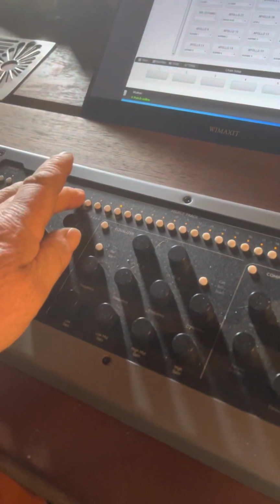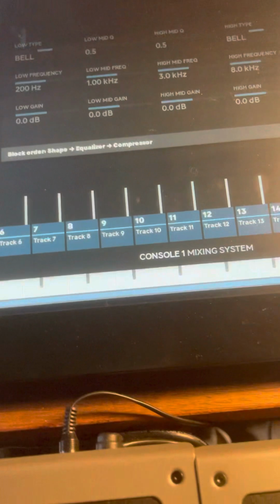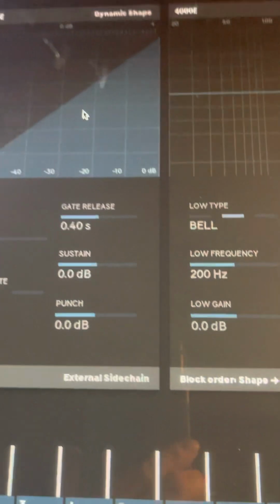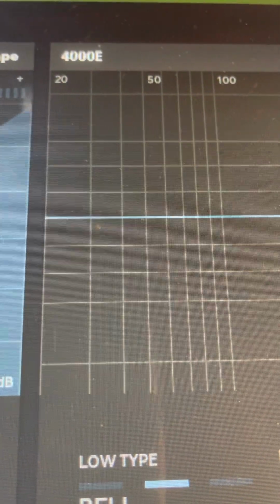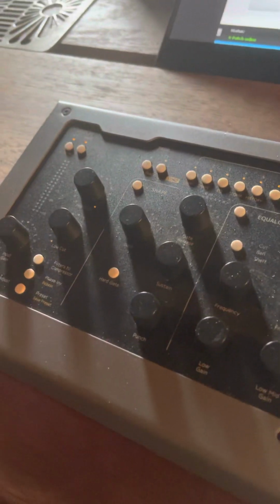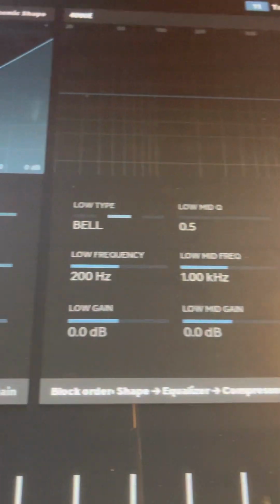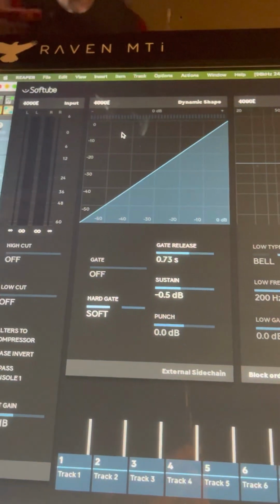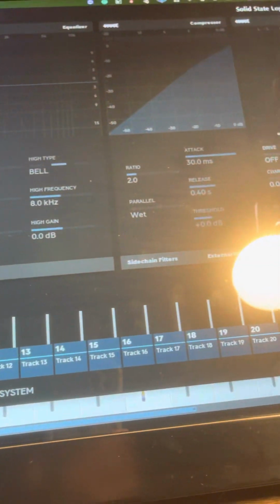Softube Fader & Console